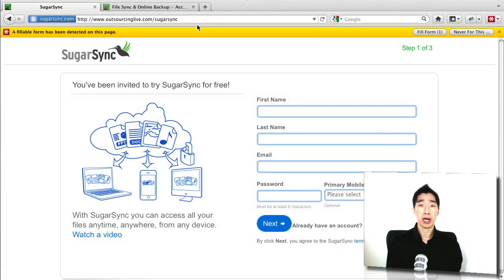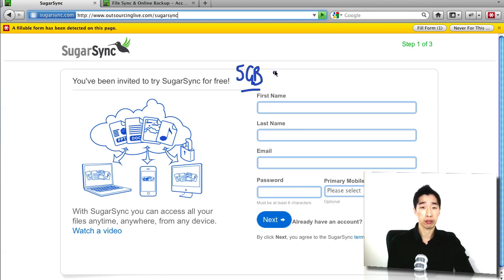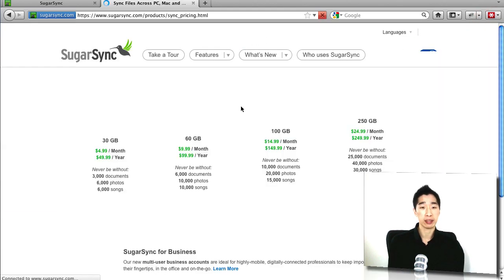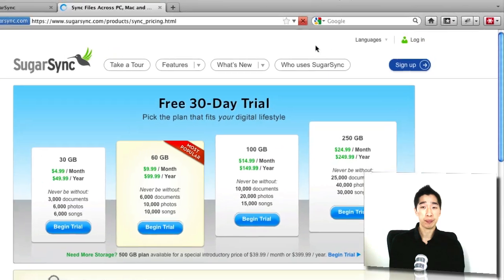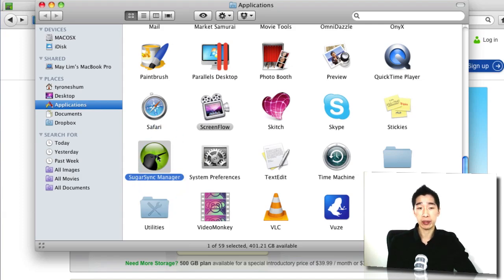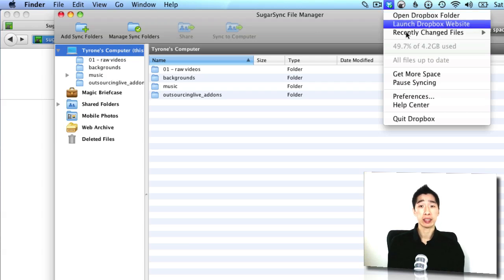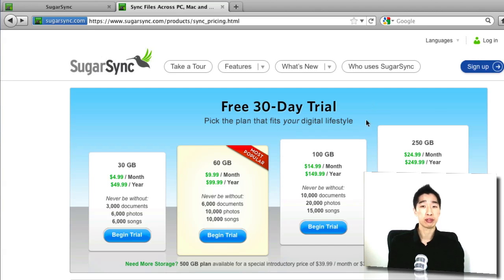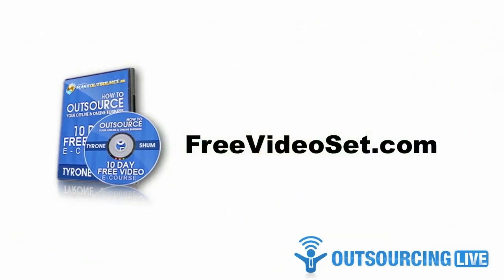How To Use SugarSync For Your Outsourced Business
In today's video, I want to share with you a really cool storage tool that is available for really cheap storage and also too that can potentially allow you to do so many different things with your virtual team.